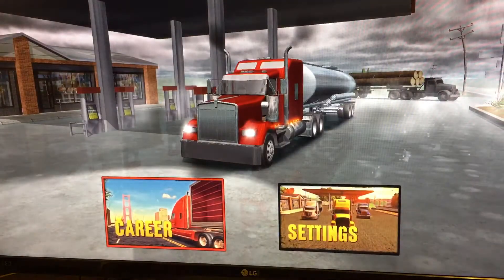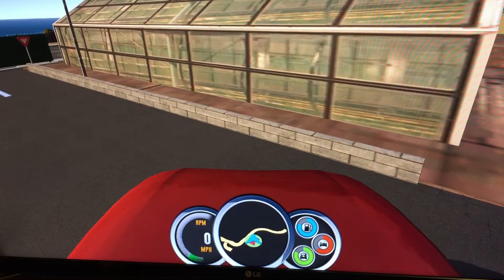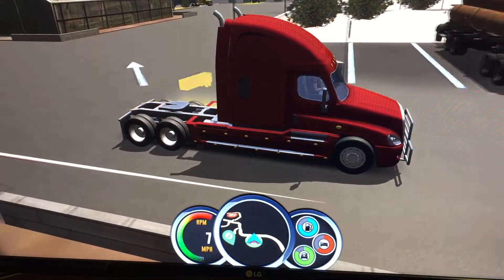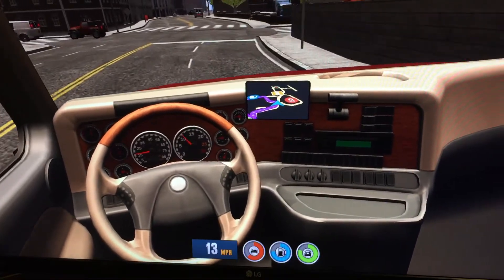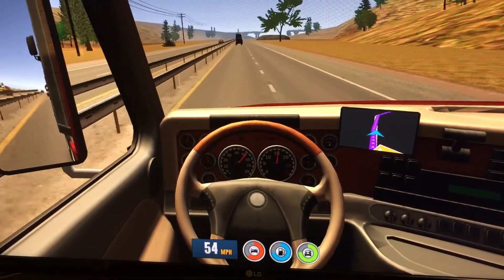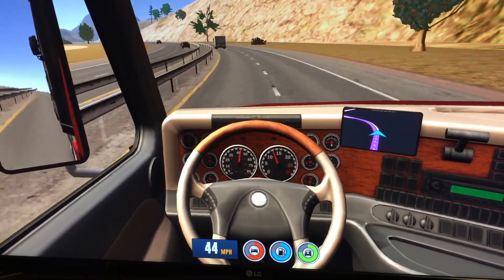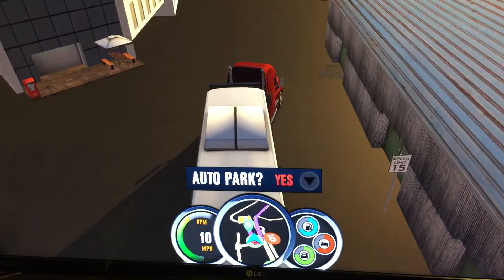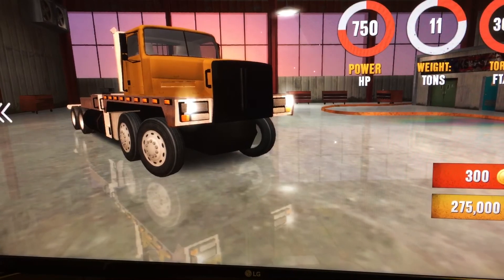Review for Truck Simulator USA (NS) 2019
I take a short trip carrying an old Greyhound and give my opinion on this Android/iOS port. At the time of this recording I think I paid $14 USD for it on the Switch’s e-shop.